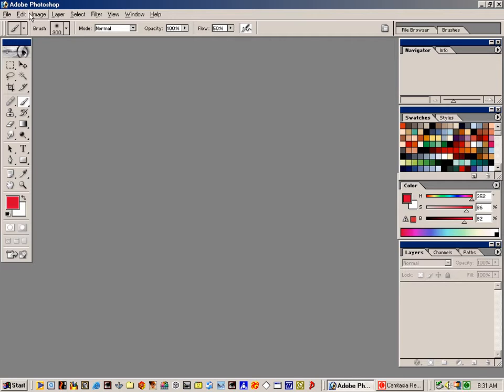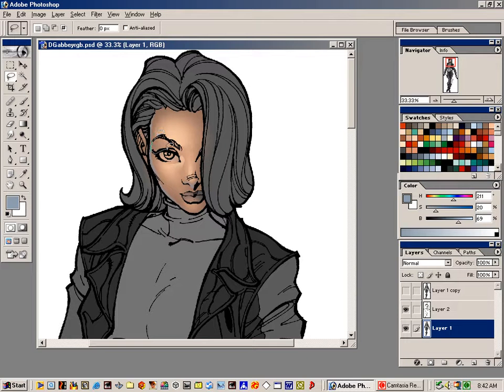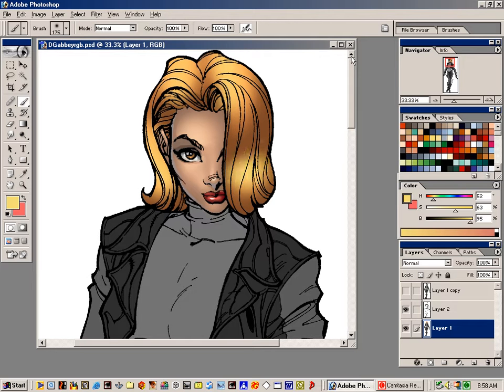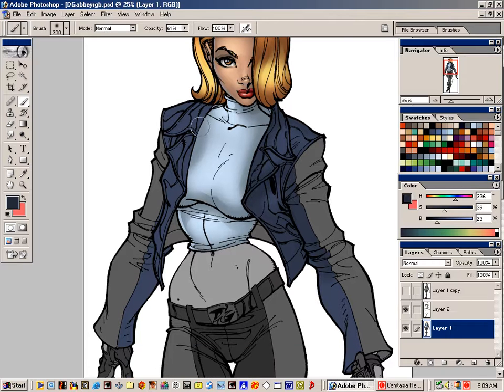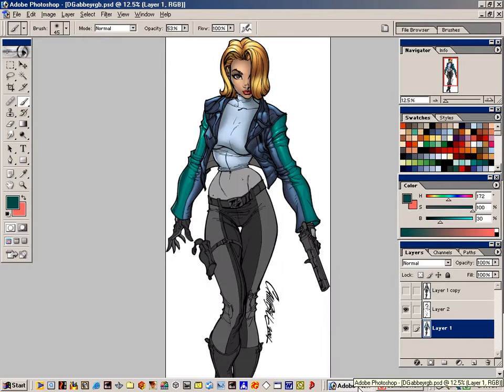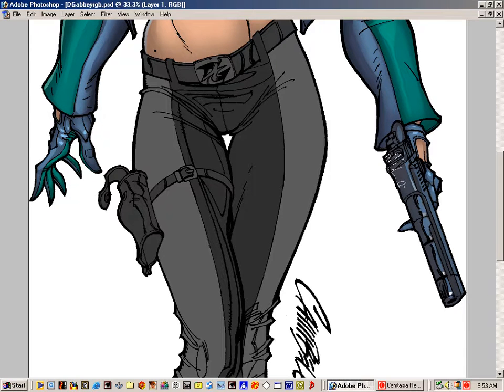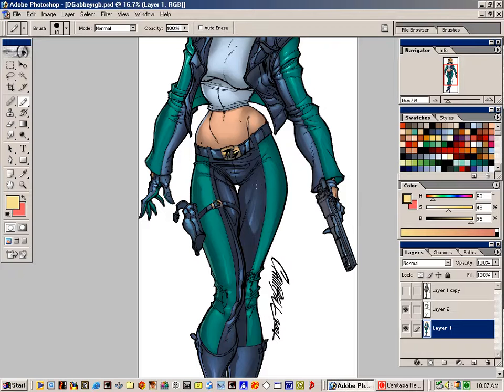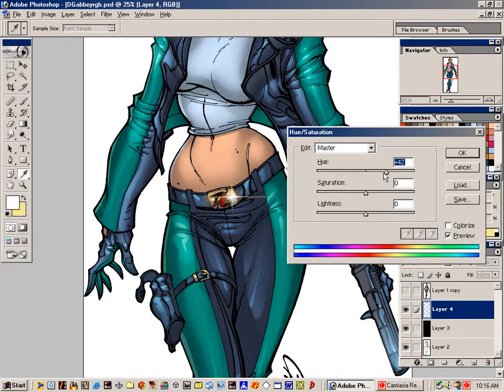Digital Art Tutorials - Volume 1 - Comic Book Style Coloring